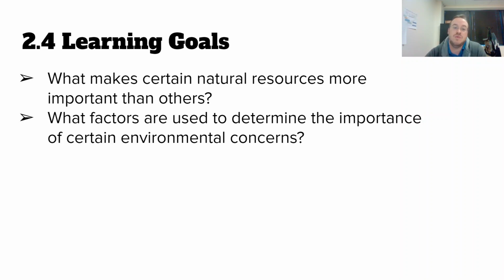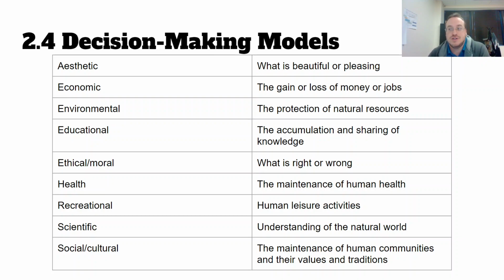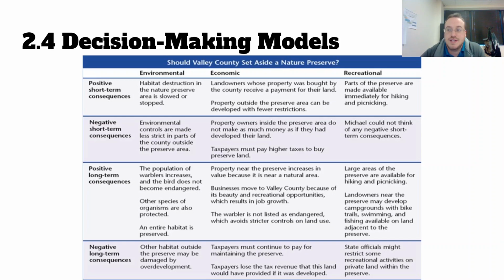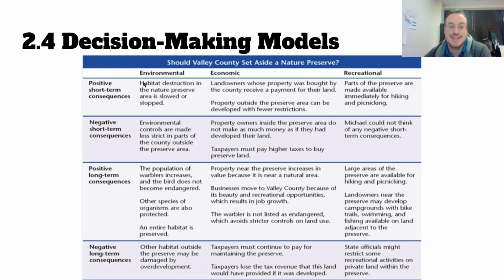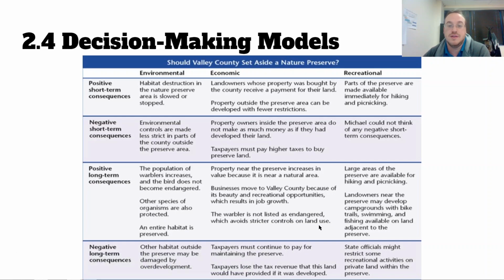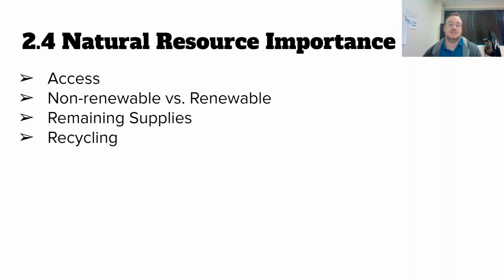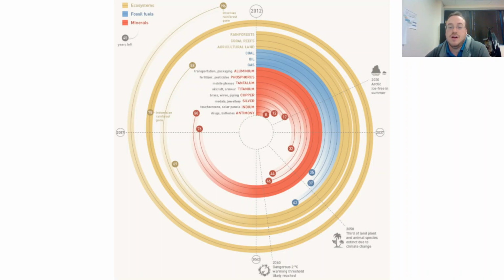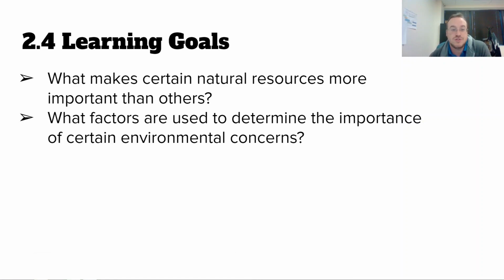2.4 Decision making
What makes certain natural resources more important than others?
What factors are used to determine the importance of certain environmental concerns?